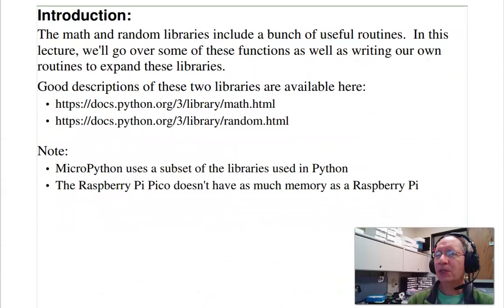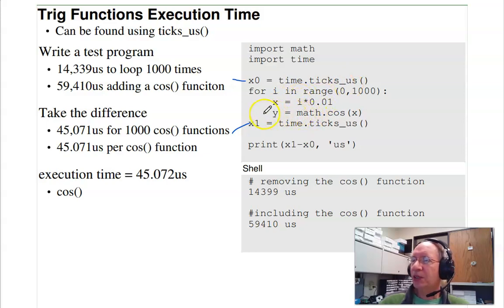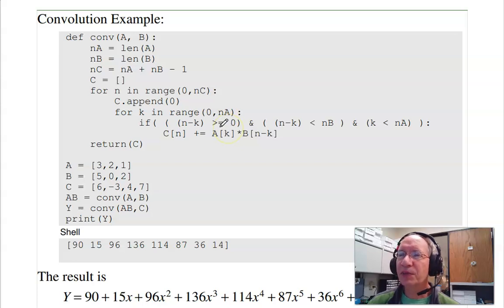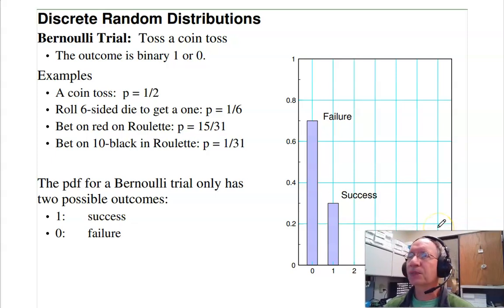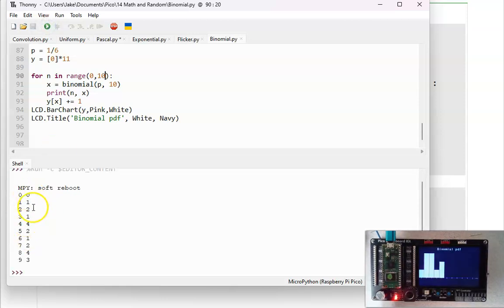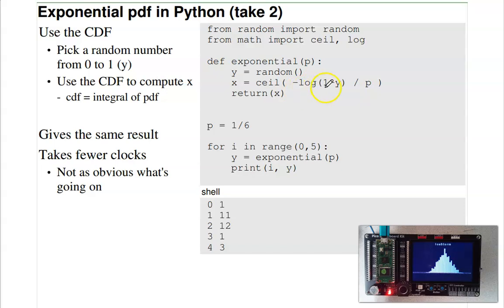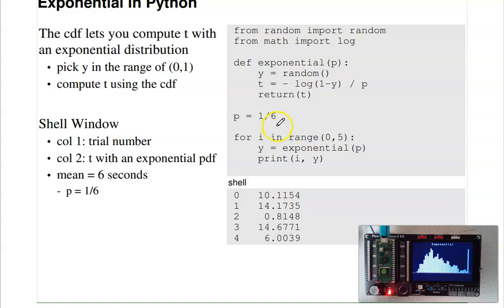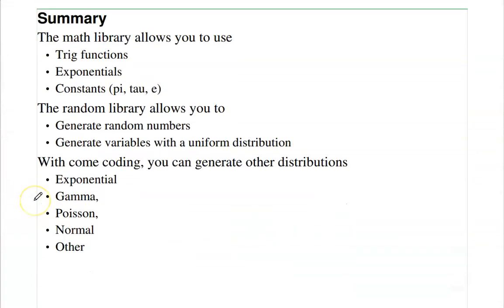ECE476 14 Math and Random Libraries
Lecture #14 for NDSU ECE 476/676 Advanced Embedded Systems.  (Math library, random library, creating probability density functions (pdf's) in Python)  Please visit Bison Academy for corresponding lecture notes, recorded lectures, sample code, homework sets, and solutions.